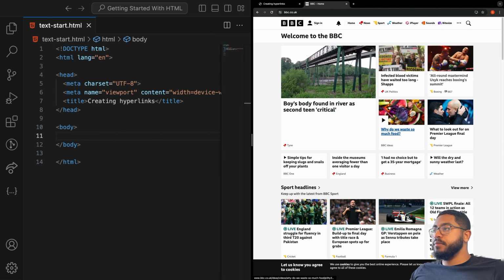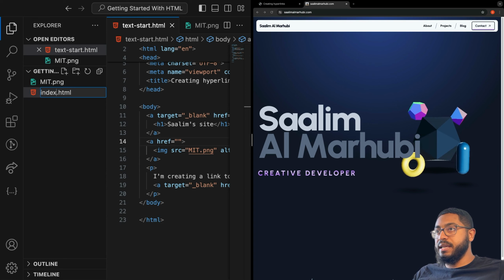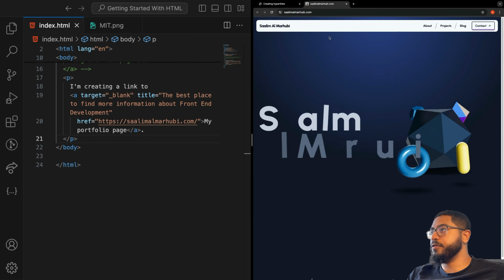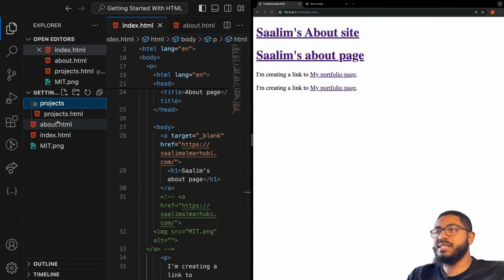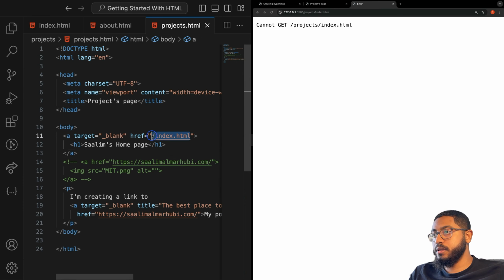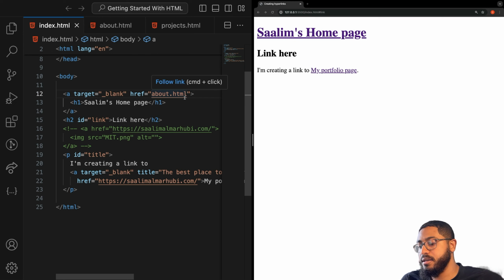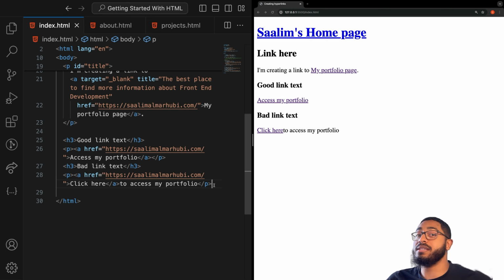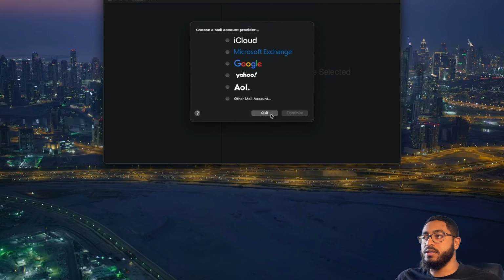Creating hyperlinks | HTML for the Mandem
Timestamps:

0:00 Intro
0:14 What is a hyperlink
1:15 Anatomy of a link
4:12 A Quick primer on URLs and paths
11:12 Absolute URLs vs Relative URLs
12:20 Link's best practices
14:20 Navigation menu
14:50 Email links
15:42 Outro